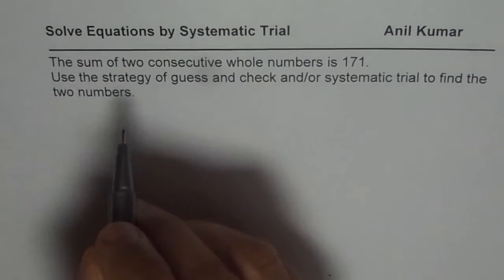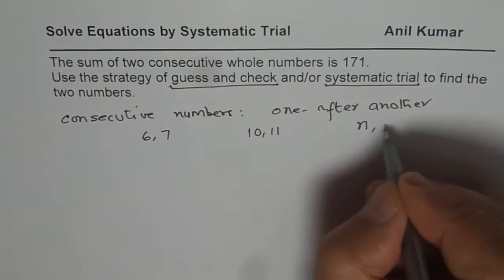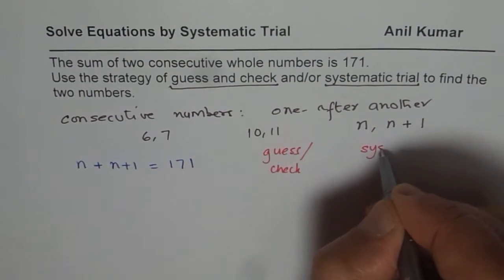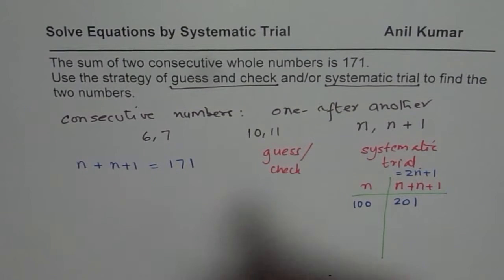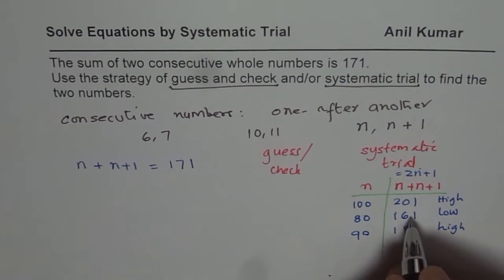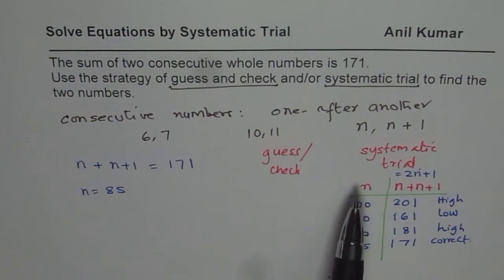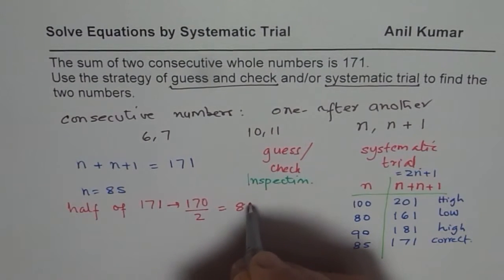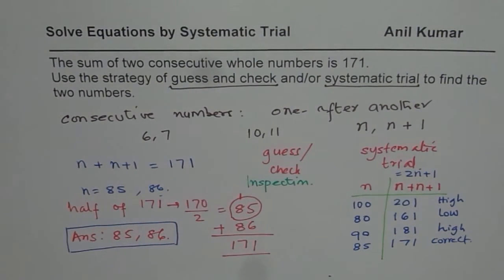Sum of Two Consecutive Number is 171 Systematic Trial Method